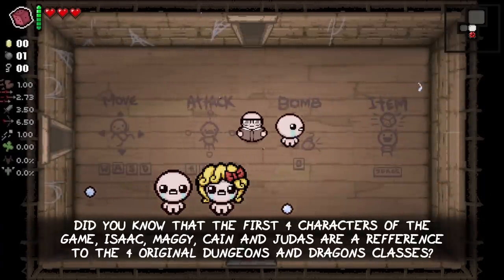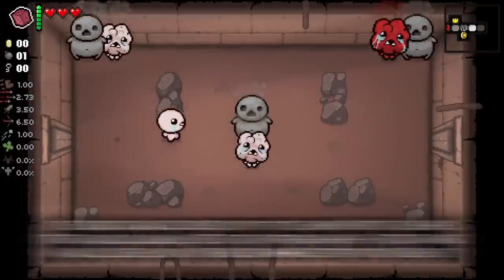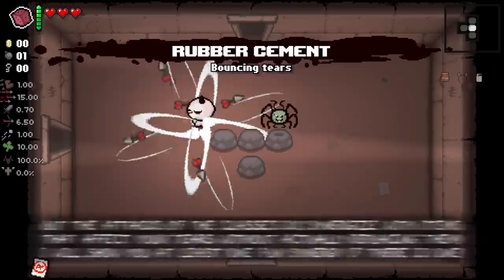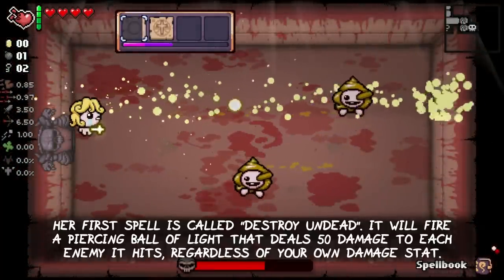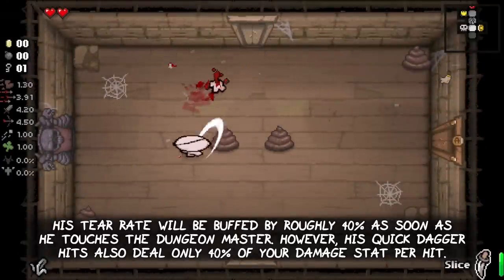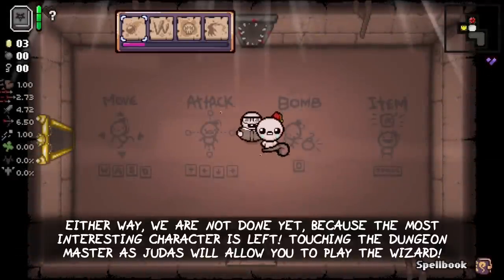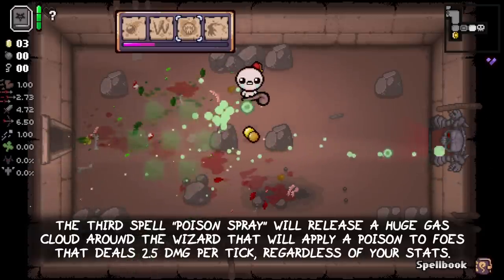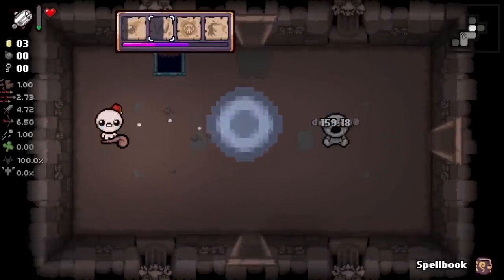This Mod Turns Your Characters Into RPG Classes!!!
This video is a showcase of the mod "Dungeon Master!" created by spoop for the 2023 mod jam for The Binding of Isaac Repentance. The mod adds a new type of beggar to the starting room of your run that allows you to transform Isaac, Maggy, Cain and Jusas into their Dungeons and Dragons counterparts, the Fighter, Cerlic, Rogue and Wizard!